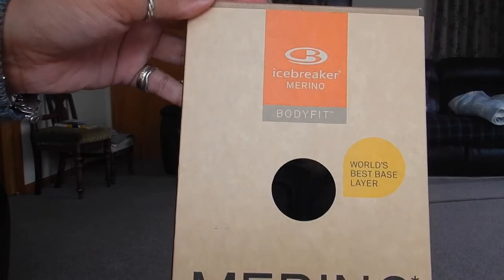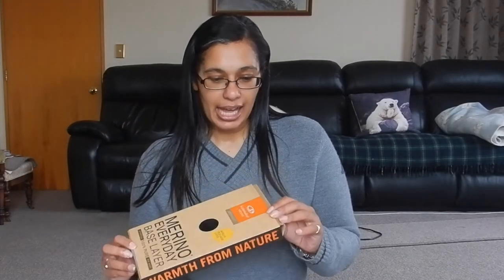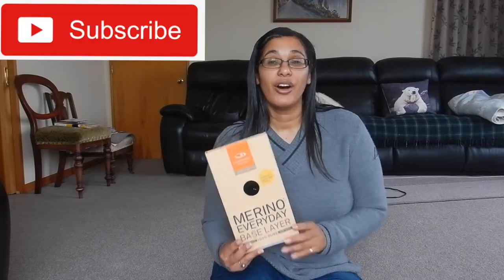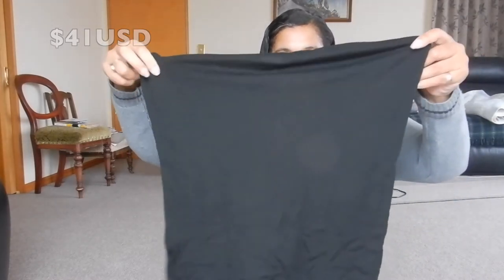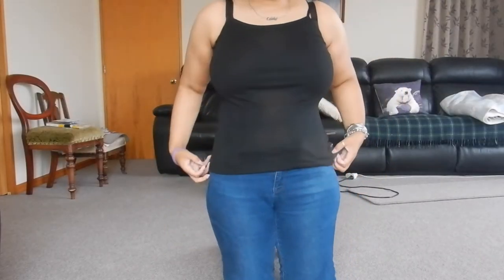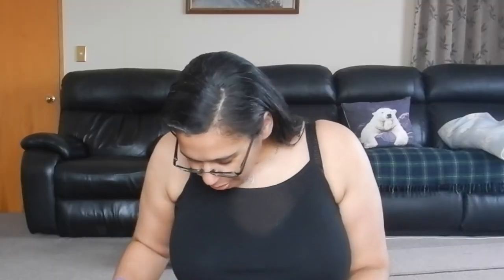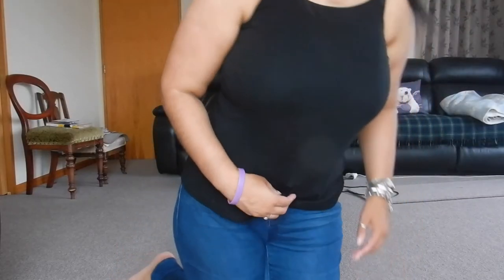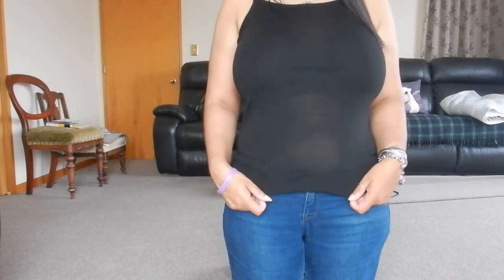Icebreaker cami 100% merino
Hi travellers,
This is an unboxing of the Icebreaker everyday cami that is 100% merino.  I bought the extra large size, which is the biggest.  It is a bit see through.  However, I have worn it by itself as well as a base layer as its intended.

Icebreaker merino cami 175 everyday
Icebreaker siren merino cami

Like anything merino its warm and quick to dry.  Plus it doesn't need to be washed that often.